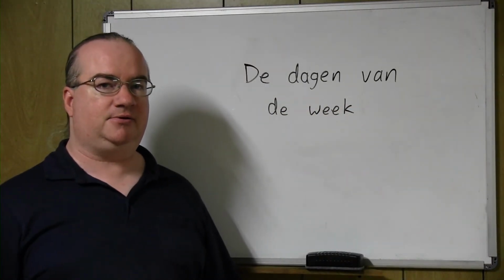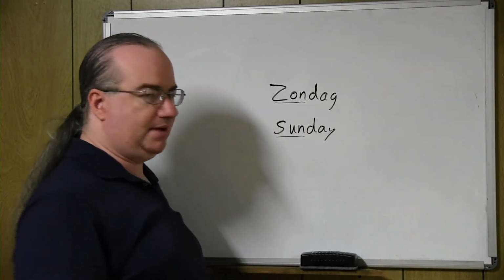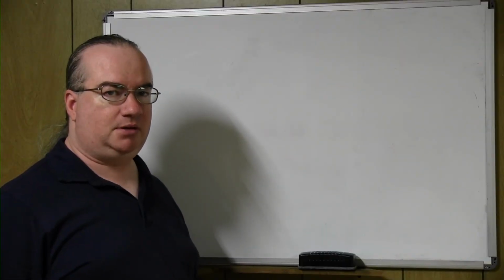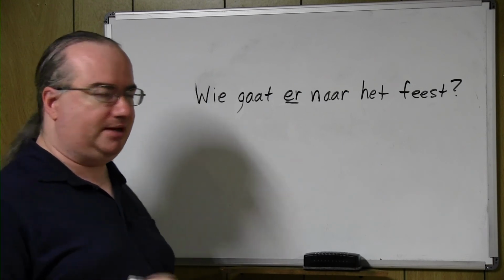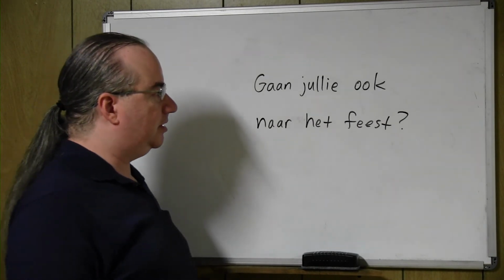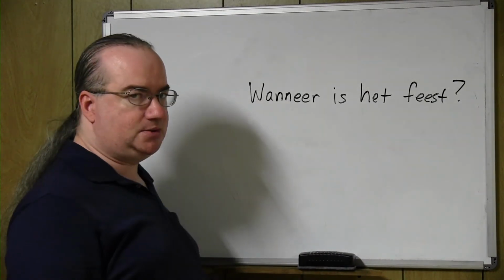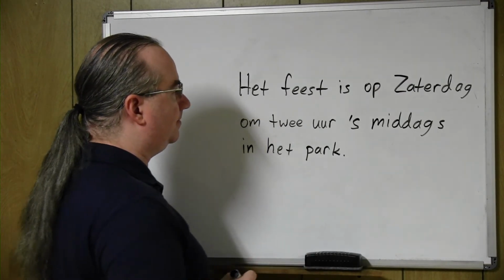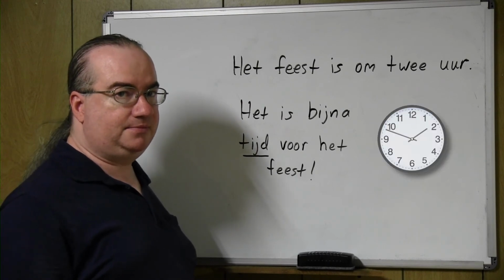Lesson 10 - When is the party?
"Days of the week" is the lesson for today...wait there's going to be a party? Let's talk about those details too...

It takes a lot of time, effort, patience and finances to put these videos together.
Want to support Easy Dutch 101? Here's how you can help:

That will help get it noticed more on YouTube. Second, share the video on social media so it will reach out to those interested.

SkillShare: If you don't already have a SkillShare account, you can sign up for free here. There is also a link at the very top of the page that will give you SkillShare Premium FREE for 14 days.